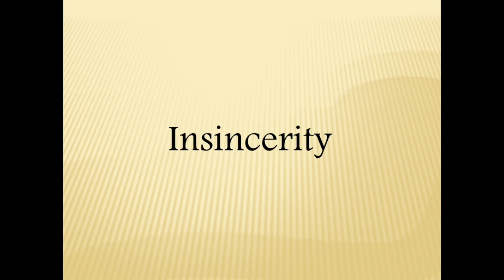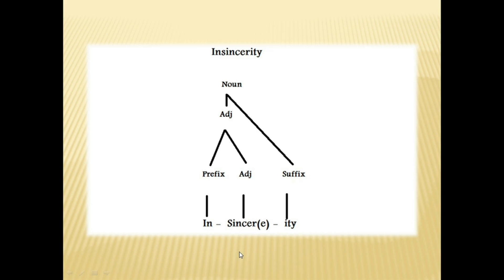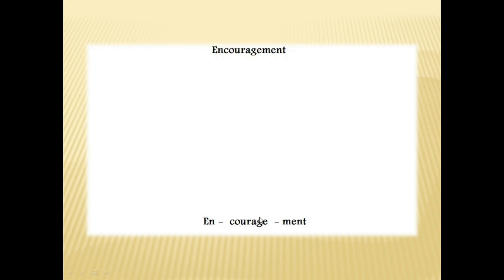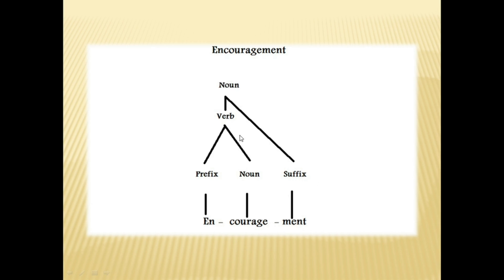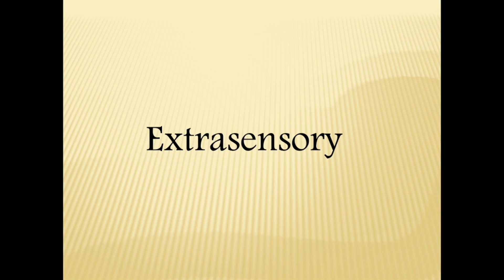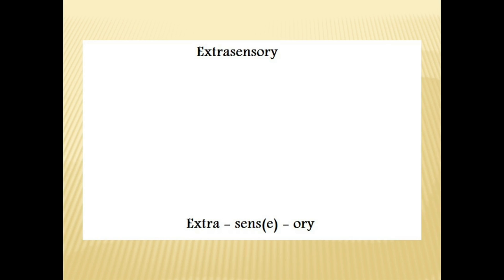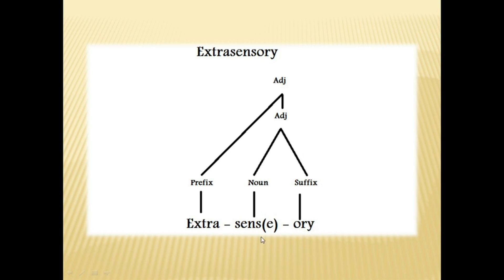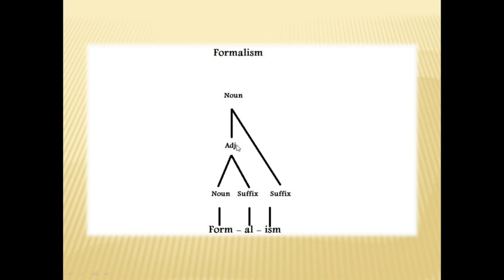How to draw a morphological tree for any word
In this short video, I will be showing you how to draw a morphological tree for any word.